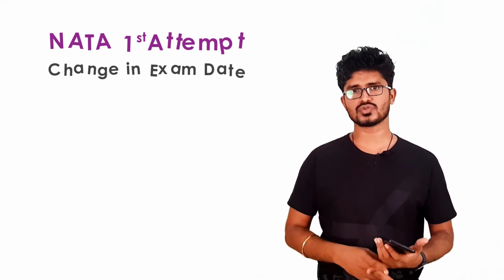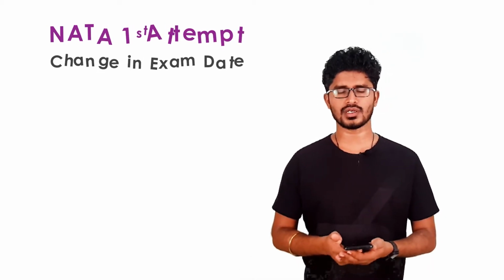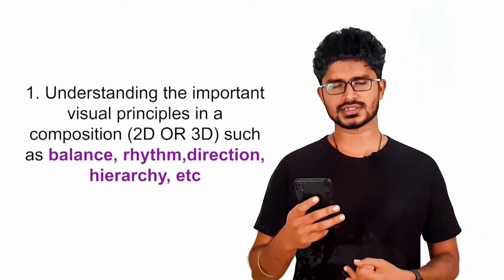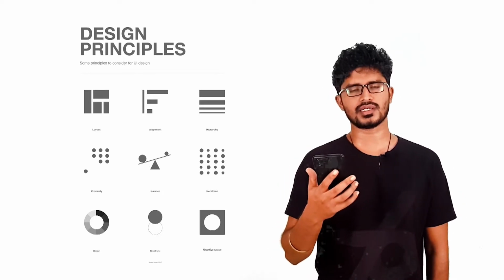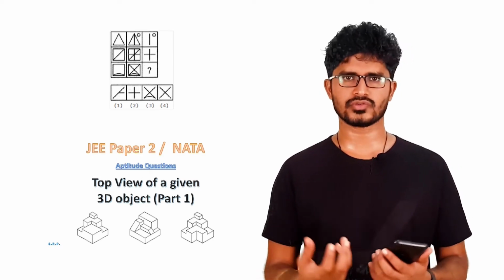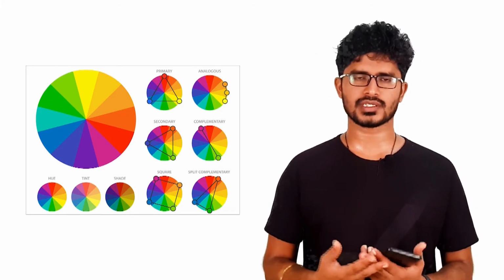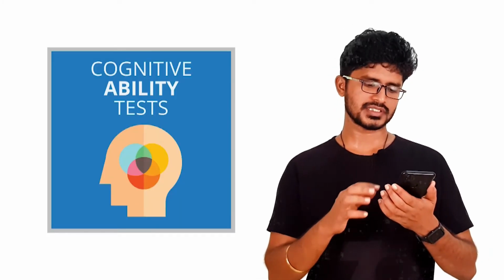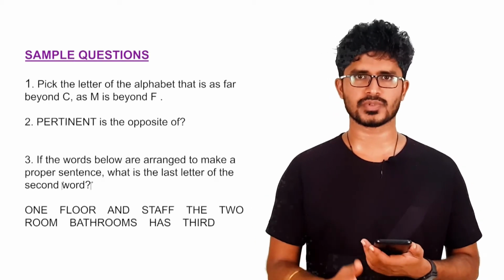NATA 2020 Syllabus Changes | New Questions type ( English )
NATA 2020 Syllabus Change has be clearly specified in this video and also the questions which you can expect based on the syllabus given by nata.in and council of architecture also explained in detail here. NATA online classes based on new syllabus is starting from this week in neram classes.

About neramclassrooms: 🎉🎉

Neram classroom is a online learning. platform for design competitive exam like NATA l JEE paper 2 l Uceed l NID l NIFT in india and tamilnadu having its head office in Trichy l chennai l vellore l salem l madurai l others States : kerala

📝📚📚Free  online study materials for students :✔️✔️

neramclassrooms are enhancing self preparation for entrance exam✍️✍️. students use this opportunity for your exams the 🙋🙋free online nata e books and mock tests are below here . check it.👍